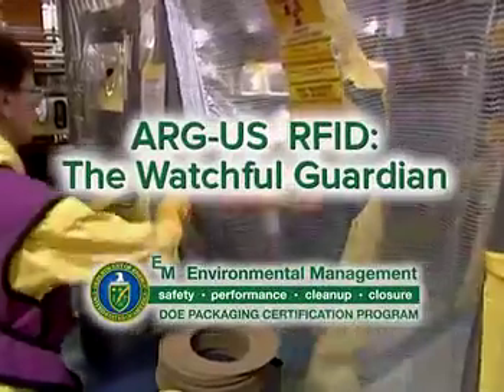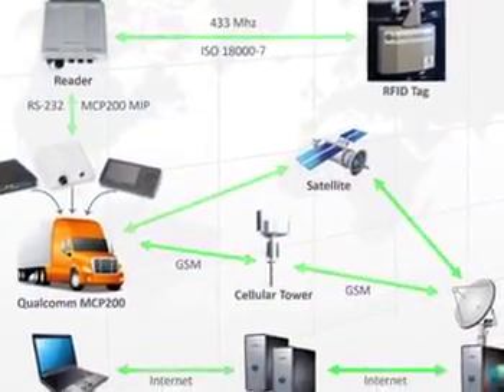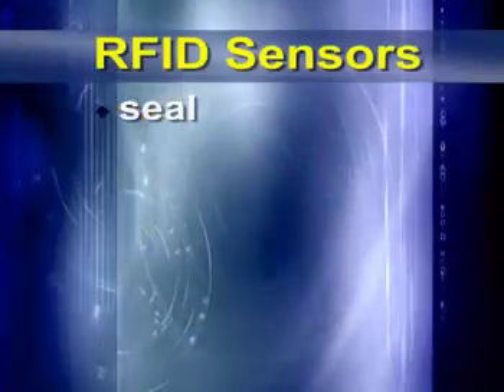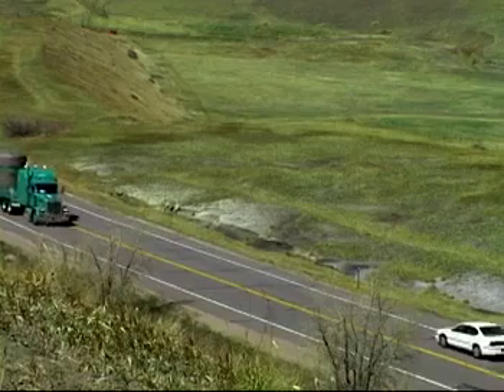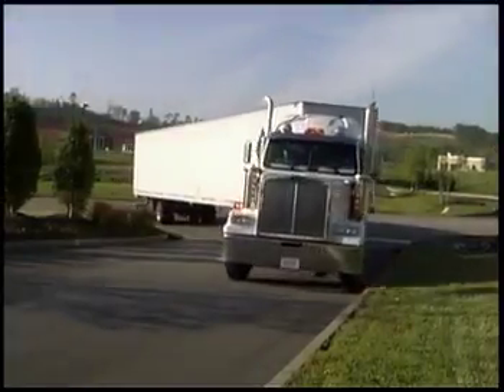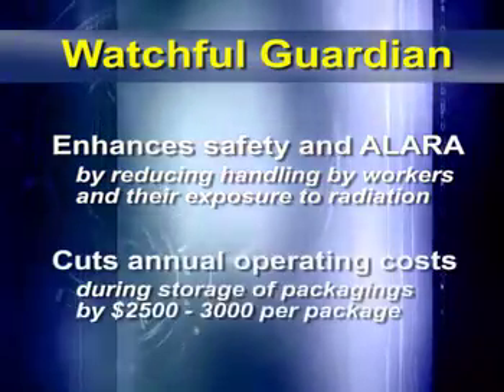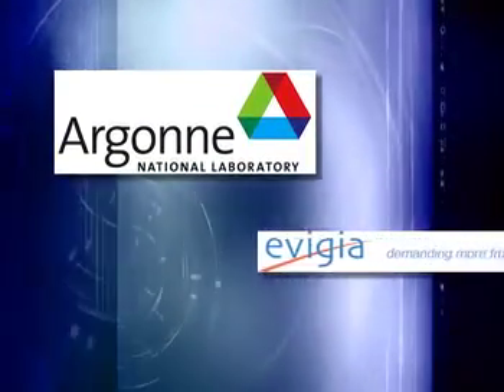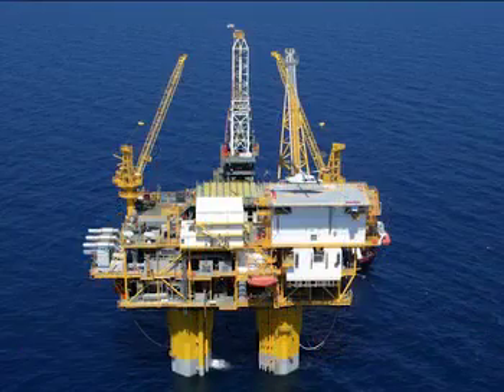ARG-US: The Watchful Guardian (6min version)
The Argonne/DOE ARG-US Radio Frequency Identification (RFID) Technology for tracking nuclear materials in storage, transportation is an integrated radio frequency identification (RFID) system that consists of tags, readers, application software, a database, and web applications.
ARG-US technology is unique in that it tracks the physical locations and monitors the environmental conditions and the state of health of containers of nuclear materials in storage and transportation 24 hours a day, 7 days a week.